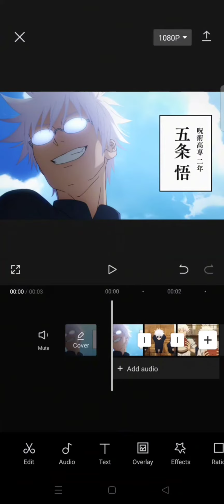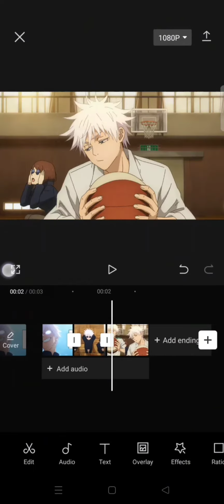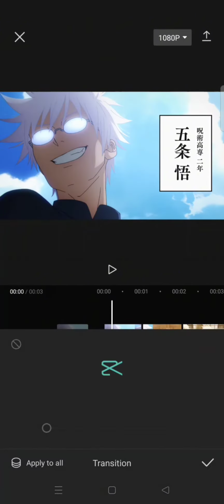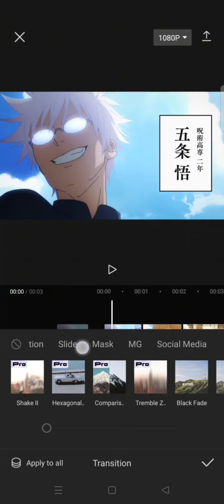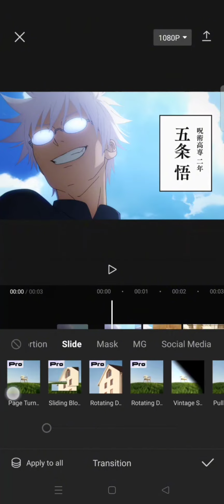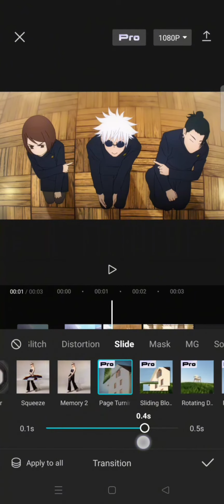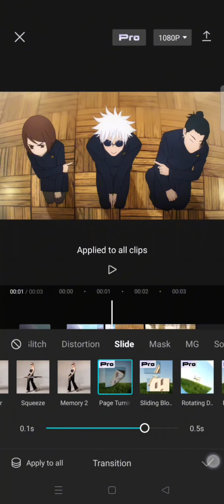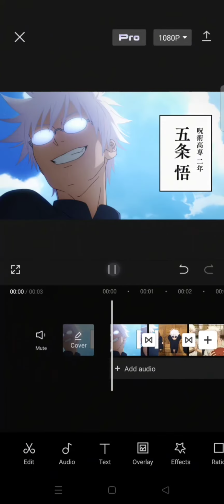~ How to Add Page Turning Transitions in Capcut: Step-by-Step Tutorial!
Transform your video edits from ordinary to extraordinary with this step-by-step tutorial on adding page turning transitions in Capcut! In this comprehensive guide, you'll learn how to enhance the visual appeal of your videos effortlessly.

Are you tired of mundane transitions that fail to captivate your audience? Say goodbye to dull edits and hello to professional-grade transitions with Capcut's page turning feature. Whether you're a seasoned editor or just starting out, this tutorial is perfect for anyone looking to elevate their video content.

In this tutorial, we'll walk you through the entire process, from selecting the clips to applying the perfect page turning transition. With simple, easy-to-follow instructions, you'll master this technique in no time. Plus, we'll provide helpful tips for adjusting transition durations to suit your editing style.

By the end of this tutorial, you'll be able to create stunning videos that keep your viewers engaged from start to finish. Impress your audience with seamless transitions that add a touch of professionalism to your content.

Don't miss out on this opportunity to level up your editing game! Watch the full tutorial now and unlock the secrets to flawless page turning transitions in Capcut.

Ready to take your videos to the next level?